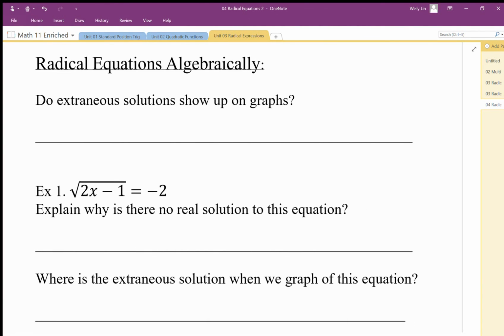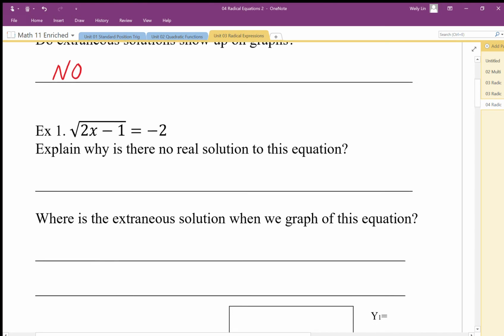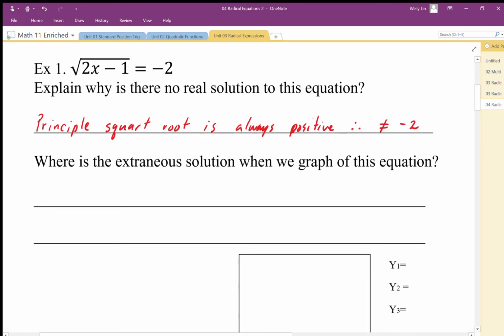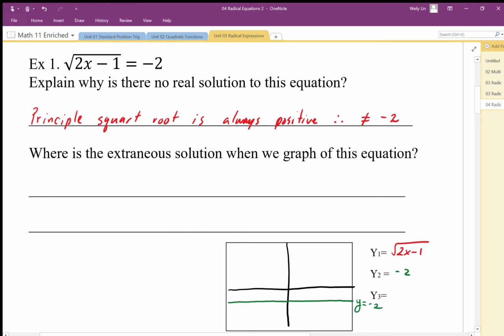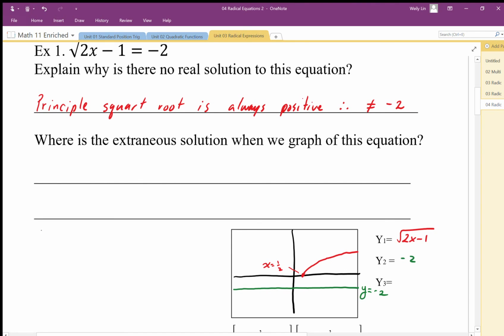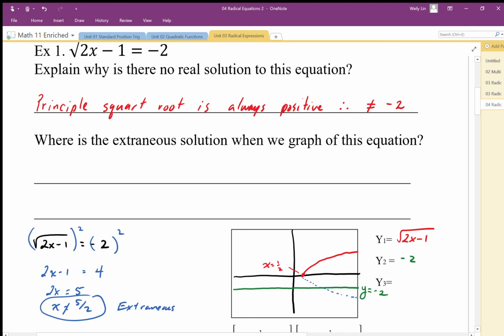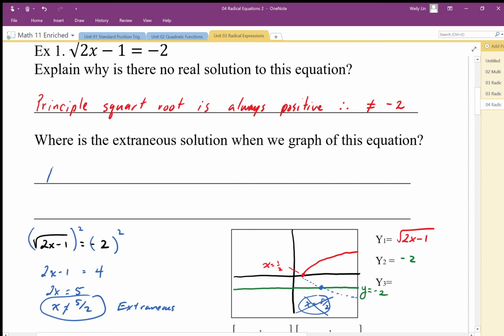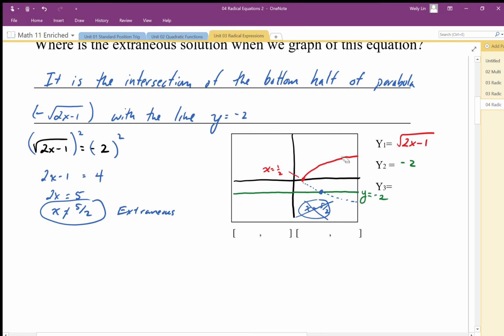05 Radical Equations 2 Part1